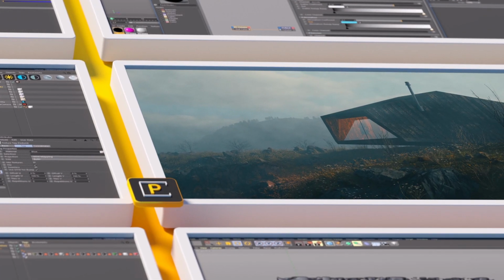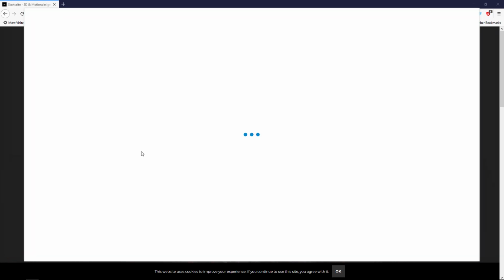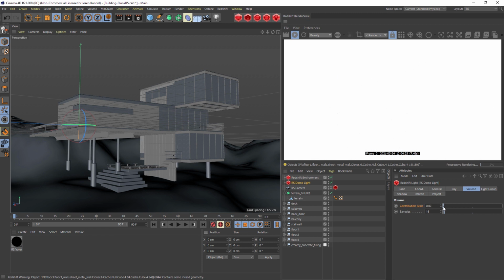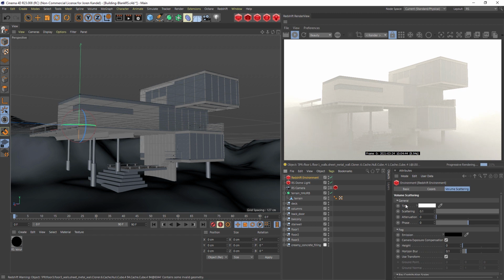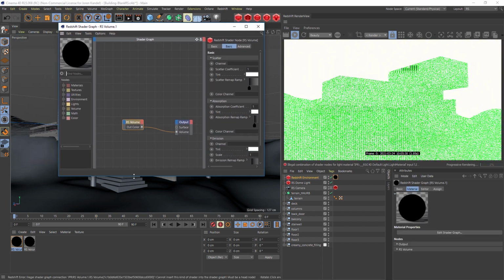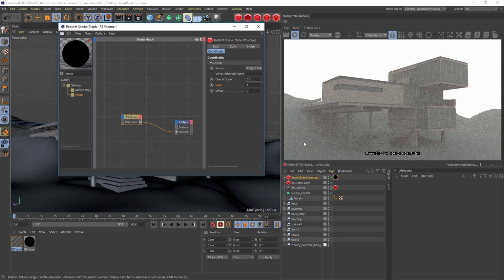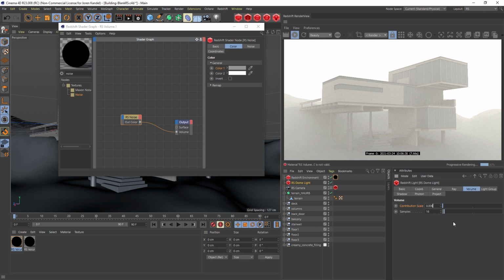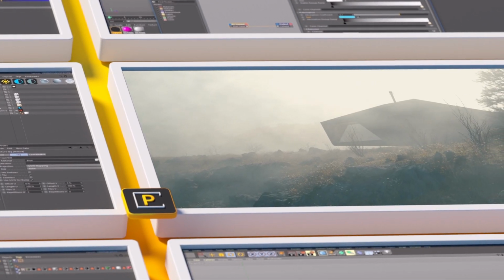Cinema 4D + Redshift Tutorial: Create More Realistic Fog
I've been over this technique before, but I wanted to update it with some new ideas/renders by Matthias Zosel.

He created some epic renders with gorgeous, realistic environment fog. He send over some tips for how he used Noise in his environment to break up the fog to make it look better. It's a great technique and I'll show you how to do it in Cinema 4D and Redshift. Enjoy, and huge thanks to Matthias!